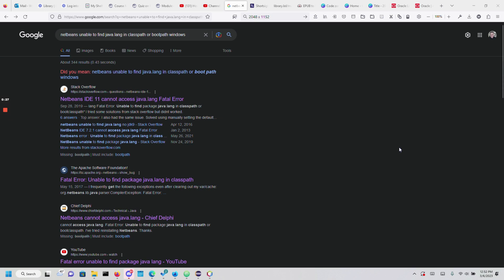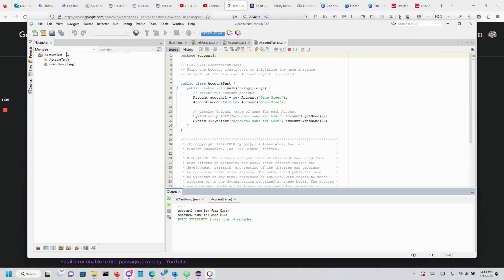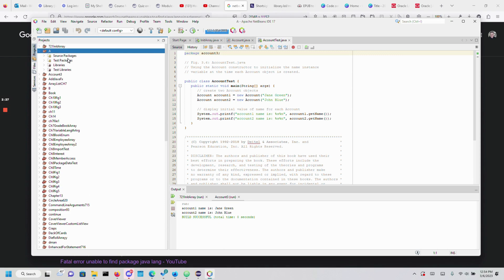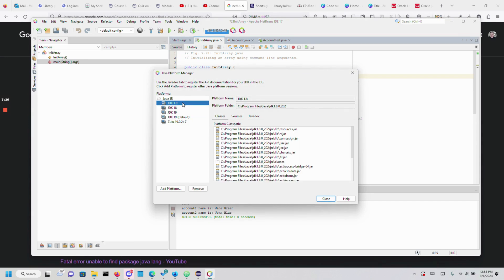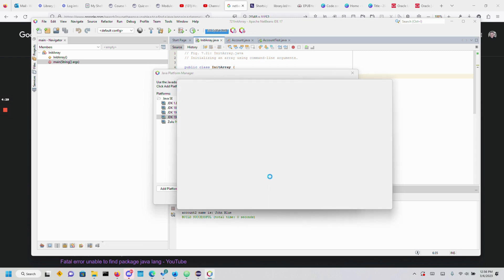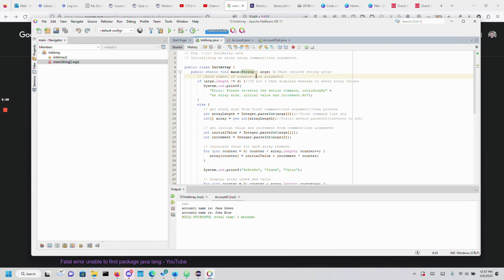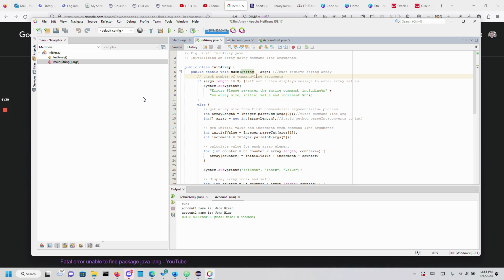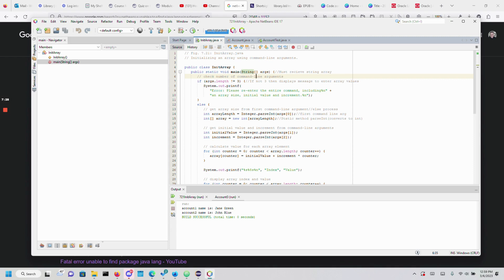How to solve Error: netbeans unable to find java.lang in classpath or bootpath windows.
Code Zone Tutorial - Java - Netbeans - JDK configuration.
Upload Date: 03/12/2023
IDE: Netbeans 17
Languages: Java
JDK: 19
Type of Video: Error solution
Description of Error: This error generally occurs when your IDE is using different dependencies when compared to the individual projects. Basically, the IDE and the project files are probably using different versions of JDK/JRE.

Easy: 1 & will definitely work
Step 1: Uninstall Netbeans.
Step 3: During the installation process there will be a dialog box that asks you which JDK you would like the IDE to use for Java programming. Choose the currently desired JDK.
Step 4: Finish installation. Everything should work fine. If it doesn't work then you might have to change the Java Platform for each project.

Difficulty: 6 & Might not work
Step 1: Ensure that Environment variables have JAVA_HOME, and have path to JDK within the PATH of environment variables for either your system or computer account. Also make sure that your JDK/JRE is downloaded properly.

Step 2: Go into IDE (NetBeans), Go to Tools (Top left menu item), click on Java Platforms, check to see that the latest installation of JDK is shown in the dialog box, if not you can easily add it by clicking on "Add Platform".

Step 3: While adding platform you will click "Java standard edition", then search for your installation of JDK/JRE (JRE is older), click on the JDK and click "Ok". The JDK has been added to the environment.

Step 4: Close out windows, keep NetBeans open. Right-click on a project folder and then click properties. Click on libraries, and then you will see Java Platforms at the top--Select the newly added JDK/JRE. Now go to Source and change the "Source binary format" to the new JDK.

This should work, if not then try the EASY SOLUTION.